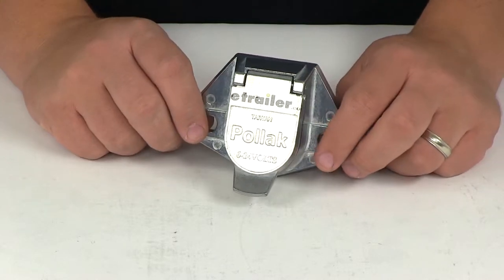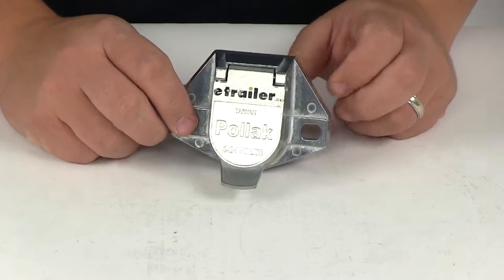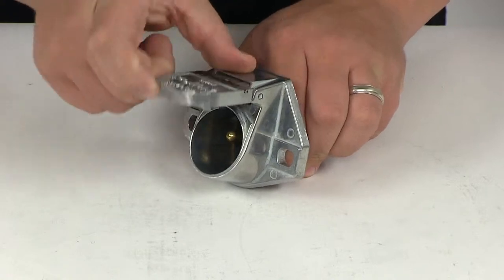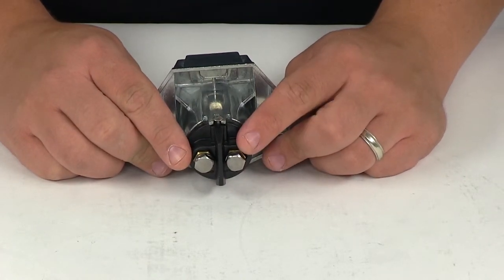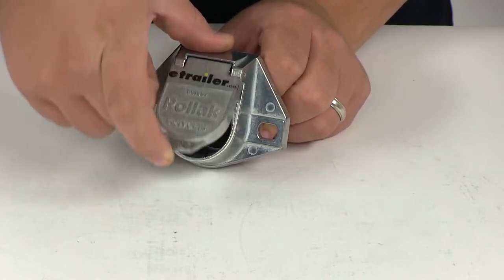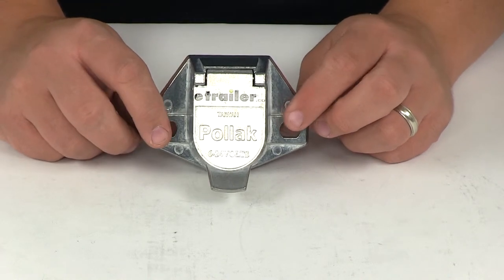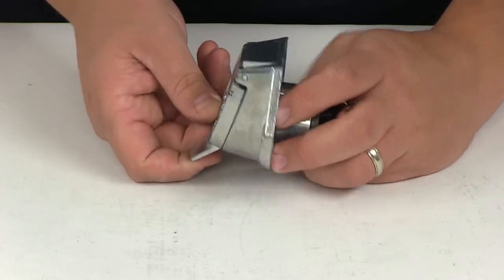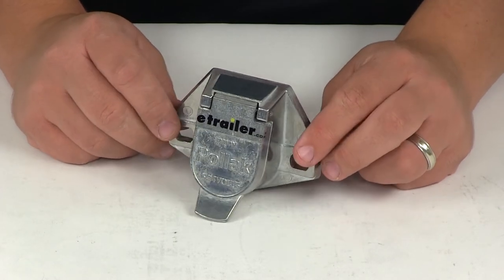etrailer | The Low-Down on the 2-Pole Socket Connector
Today, we'll be reviewing part number PK12801. This is the Pollak 2-pole socket connector. This is rated for 200 amps, providing six to 24 volts. This will accommodate four or six gauge wires. It's going to be made from a cast aluminum construction. If you need a mounting bracket, you can purchase one separately, found on etrailer.com with part number PK11771. See here that the lid is a nice spring-loaded lid so it's always going to make sure that our connection points on the inside are protected from the elements.

Back here, the two connections, we have positive and negative so they're labeled on the outside. They're also going to be labeled on the inside. The holes are going to measure half an inch across by three-eights of an inch up and down. Each holes going to be identical. Those are going to be your mounting holes. That's going to do it for today's review of part number PK12801.

This is the Pollak 2-pole socket connector. .